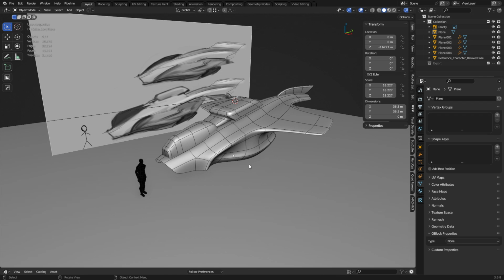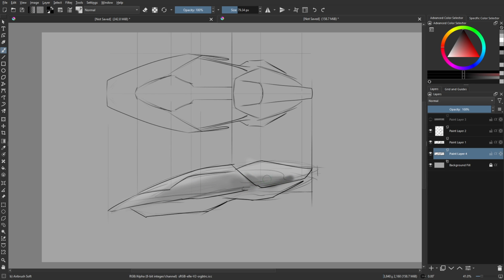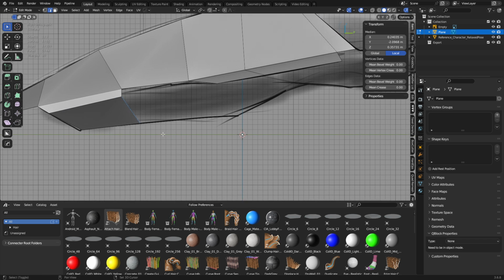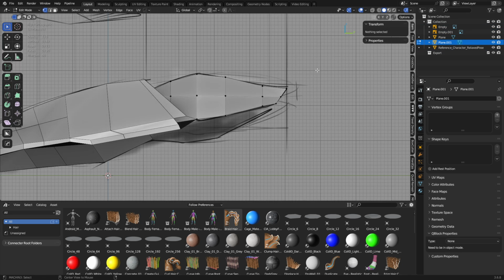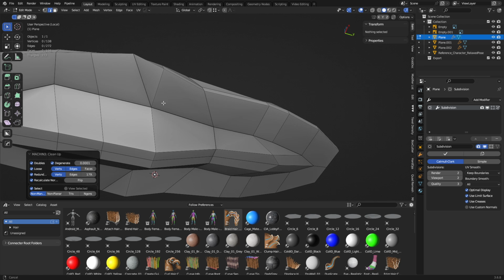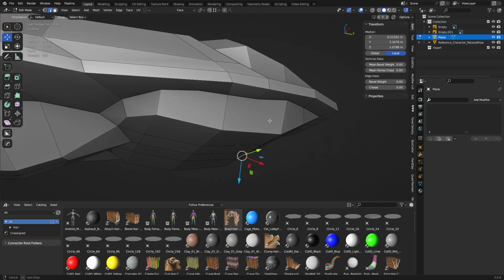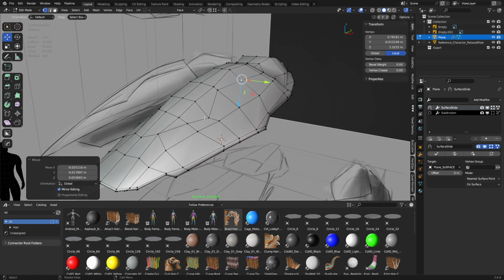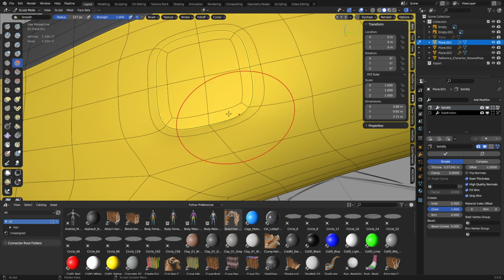Blender - Sketch and Model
How I create 2d sketches in Krita to make 3d models in Blender.